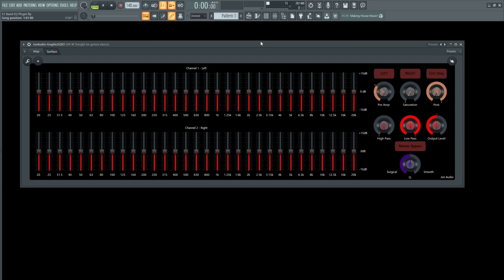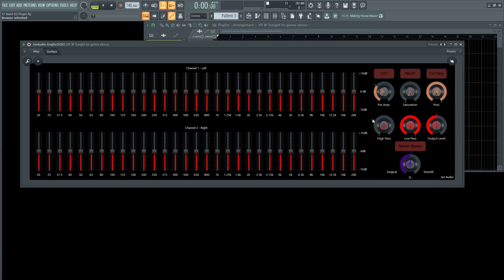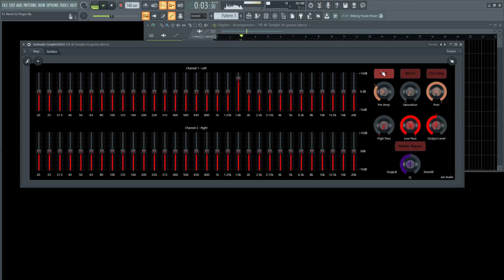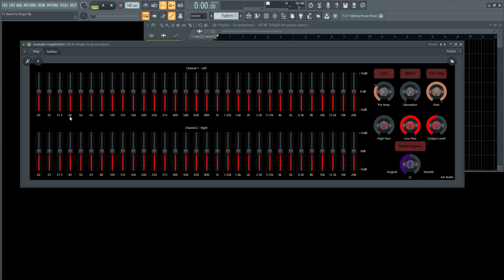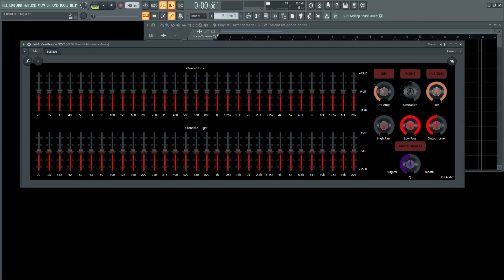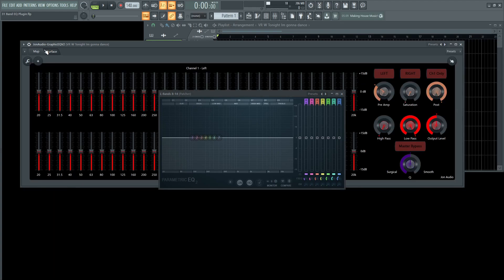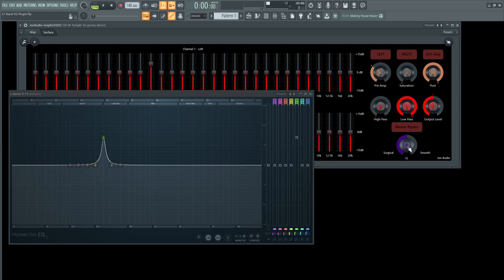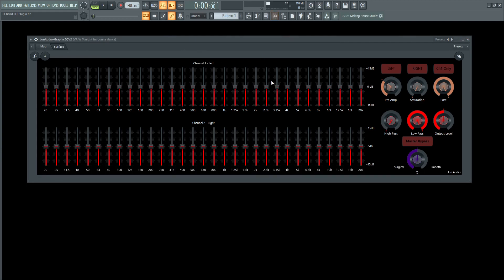31 Band EQ FREE Patcher Plugin for FL Studio 20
This 31 Band EQ is a FREE Patcher Plugin I designed for FL Studio 20 with a few additional added features, that I felt would be great additions to this EQ.

Load as a Patcher effect preset after download.